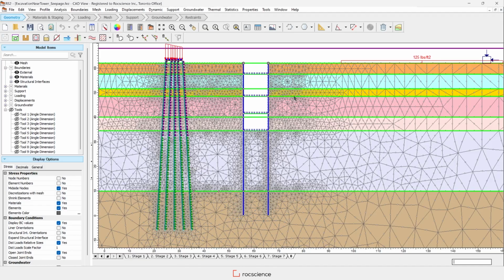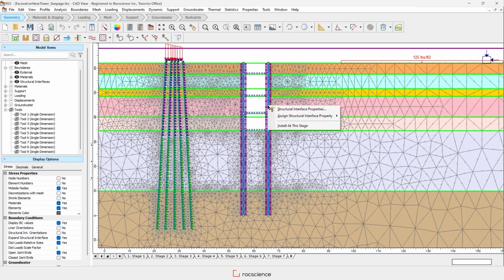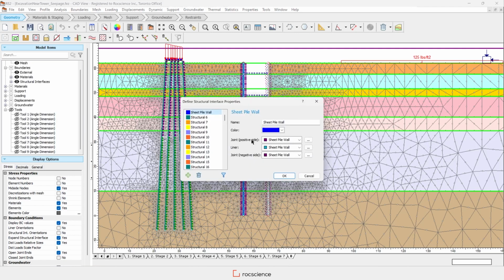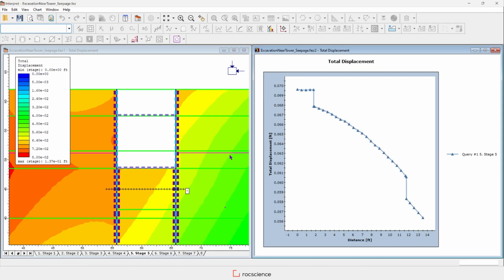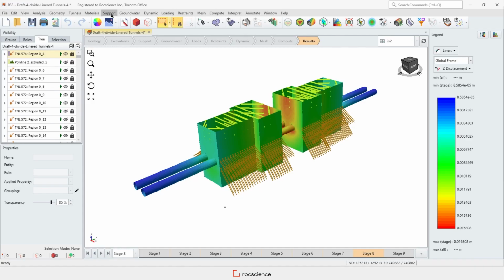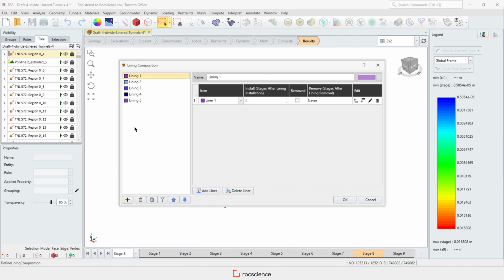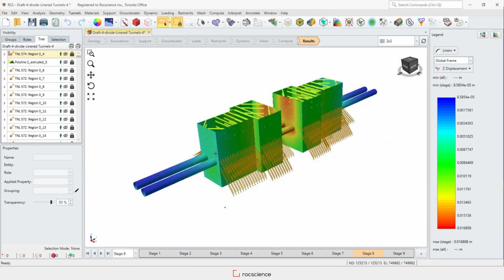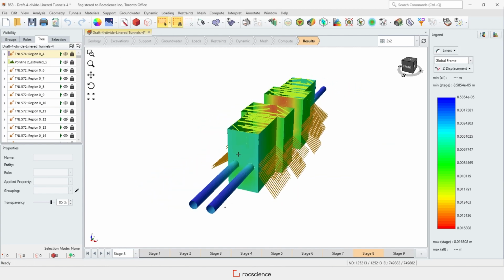Mastering RS2 & RS3 - Modelling Walls For Supported Excavations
Our latest installment of the Mastering RS2 and RS3 series, features Daniel Wai showing you how to model walls for supported excavations. From structural interfaces to lining composition, learn the tools to simulate soil structure interaction effectively. Ready to try it yourself?